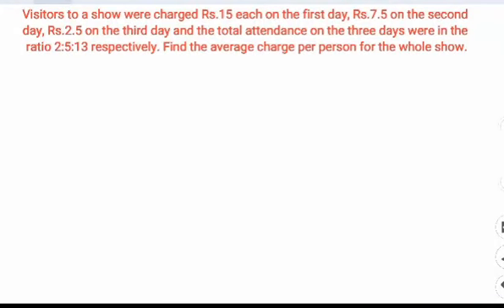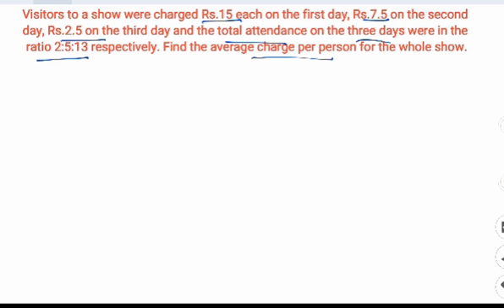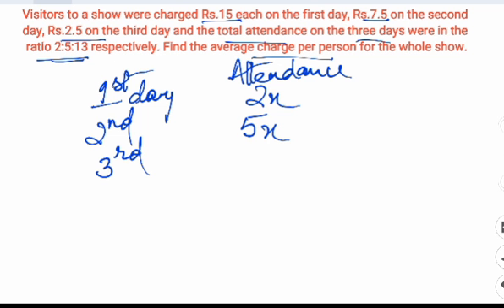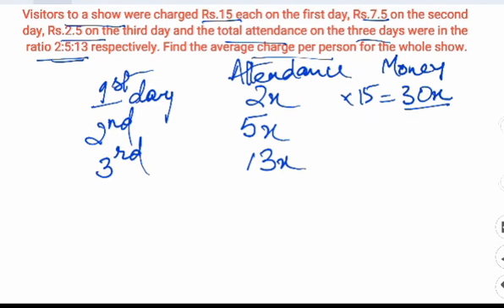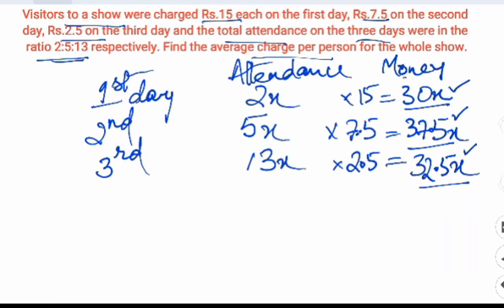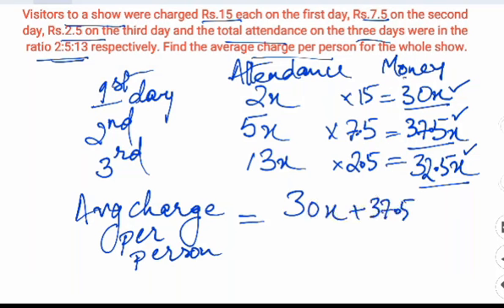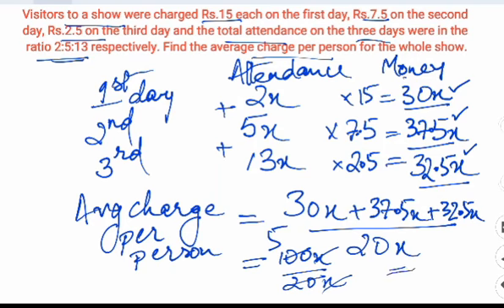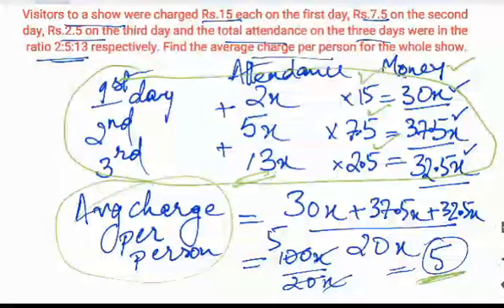Ratio and Proportion Question 3